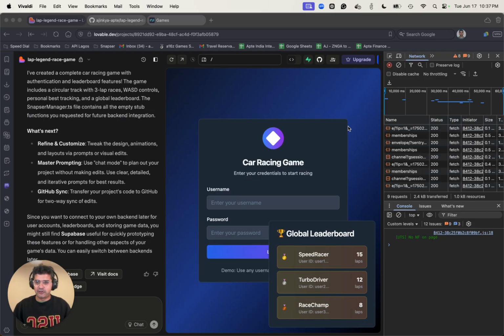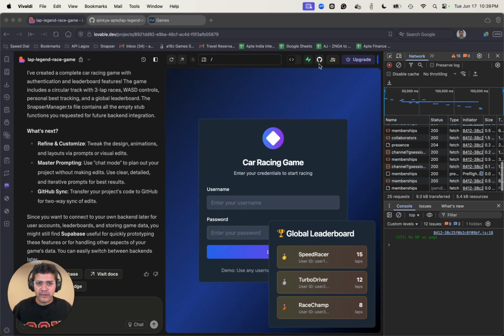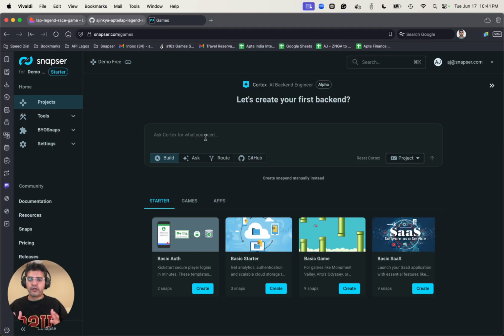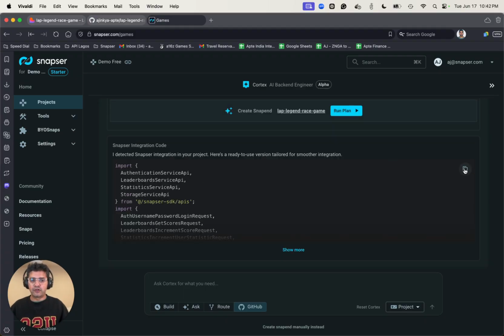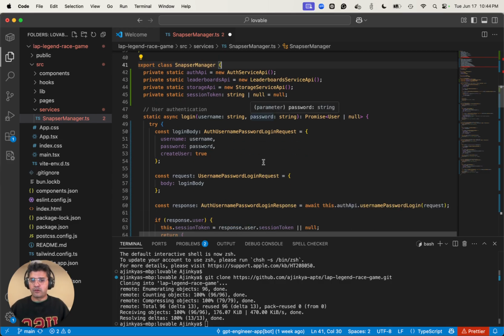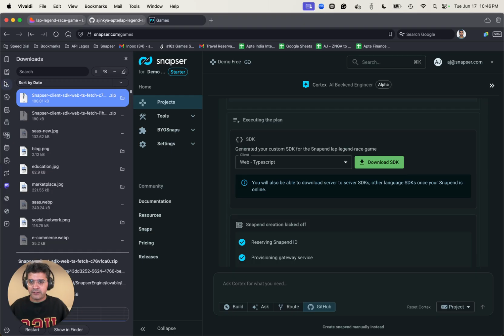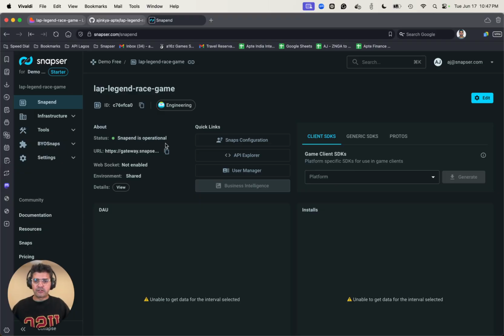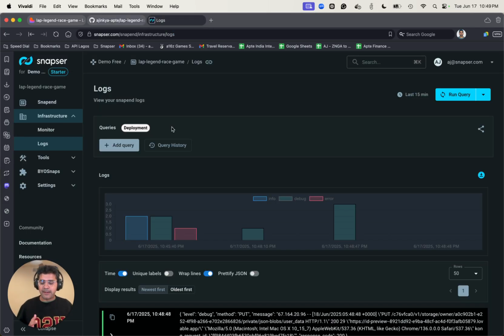Enhancing a @lovable App with Snapser's Backend Services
AJ, CEO of Snapser demonstrates creating a backend and configuring it to an app that was generated in Lovable.

Snapser’s mission is to make powerful backend infrastructure accessible to developers of all sizes without the headaches of setup, scaling, or maintenance.

to sign up for your Starter account.